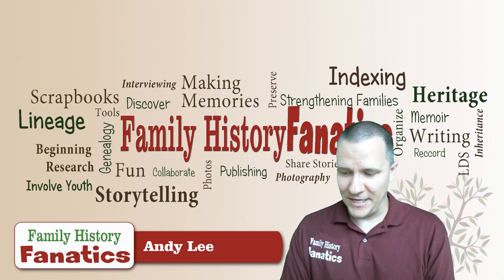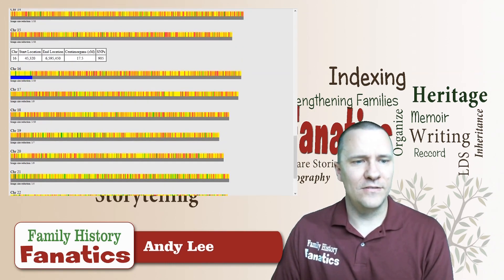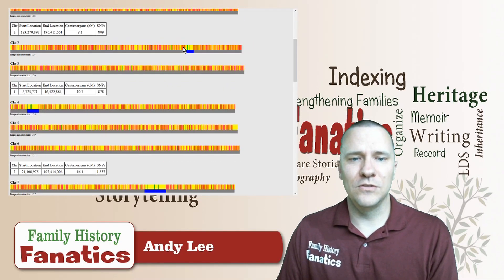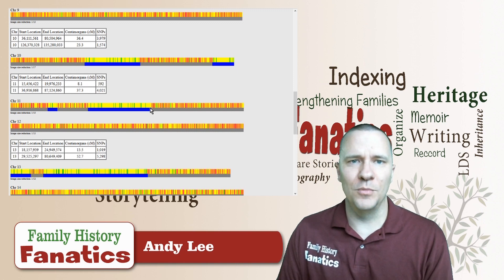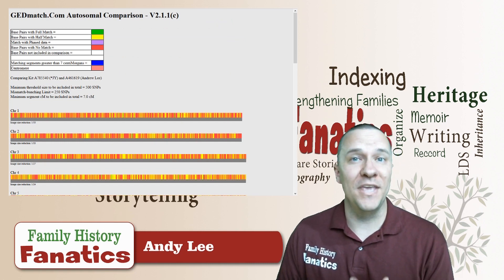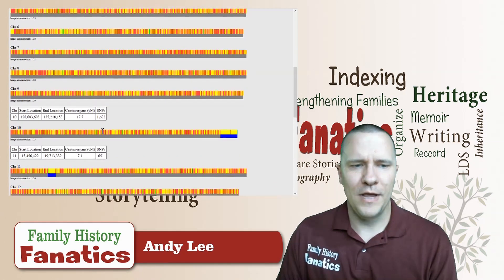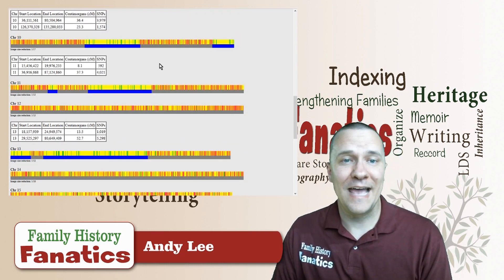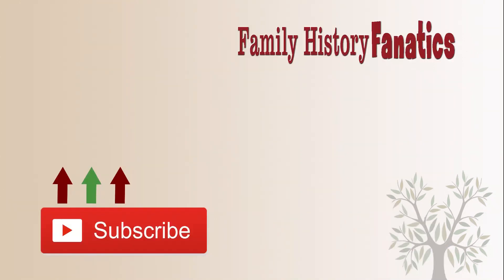Watch How DNA DISAPPEARS | DNA Inheritance | Genetic Genealogy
Watch how DNA disappears across generations and how you can be related to someone but not share the same DNA as them.

CONTINUE LEARNING

CHAPTERS

00:00 Introduction
00:43 Use GEDmatch to Compare DNA
01:50 What Happens to the Next Generation?
03:47 Where is Segment 11?
04:07 Look at Chromosome 13